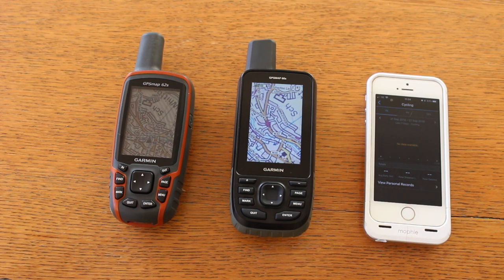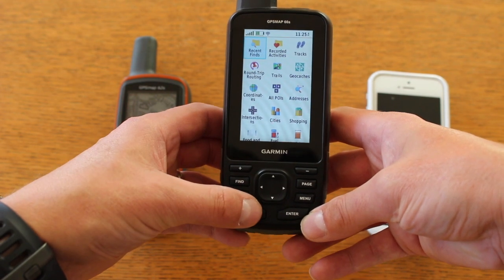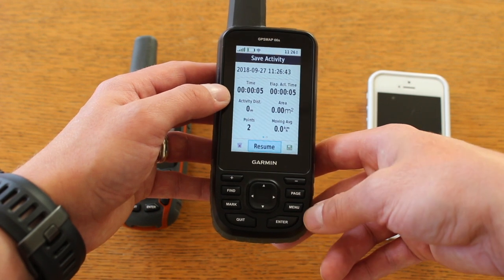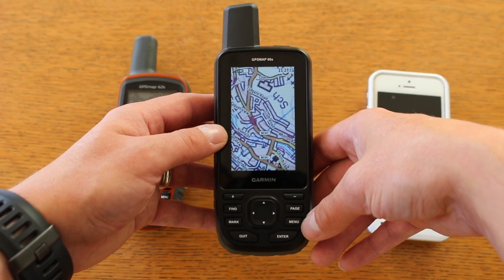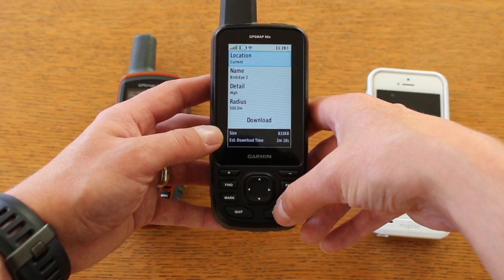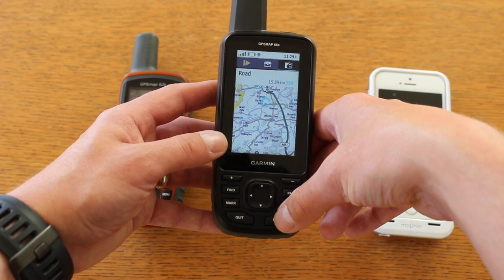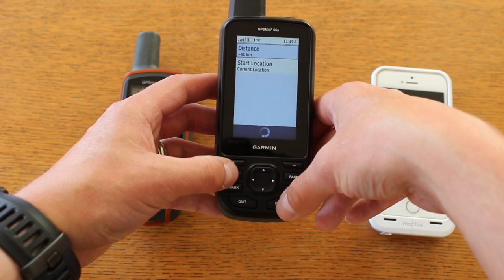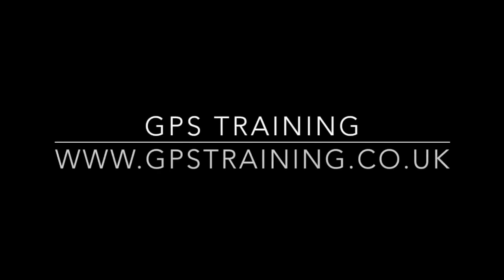Garmin GPSMap66s looking further at some of the new features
This is one of a series of videos we made looking at the key features of the Garmin GPSMAP66s. you can read the full article and watch the other related videos